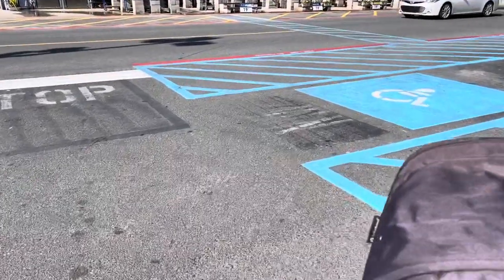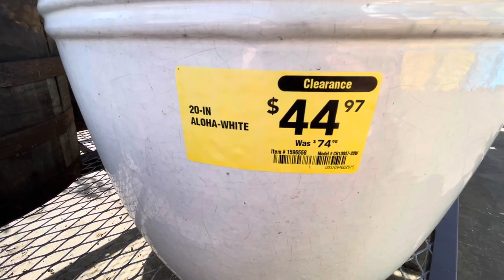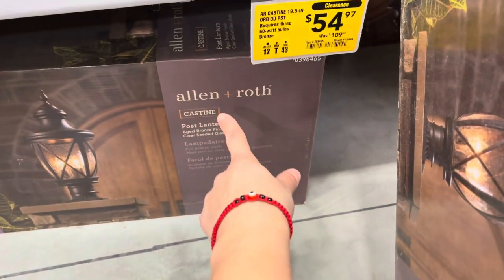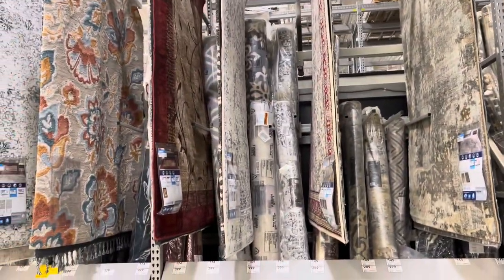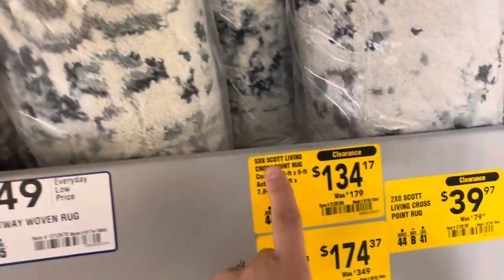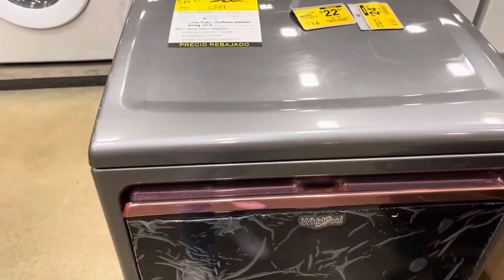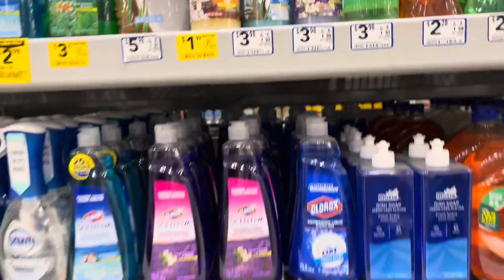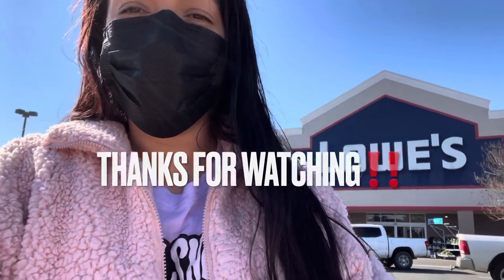WOW THIS GOT A SECOND MARKDOWN😱/LOWES NEWEST CLEARANCE/MUST CHECK THESE AT YOUR STORE‼️